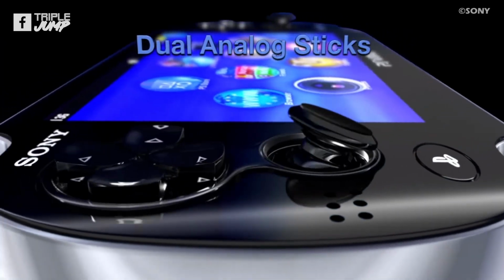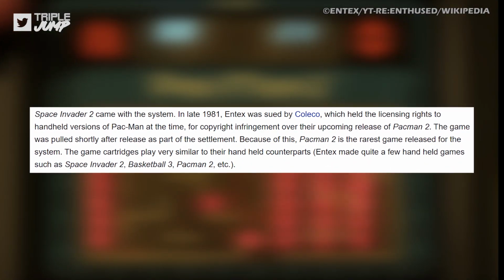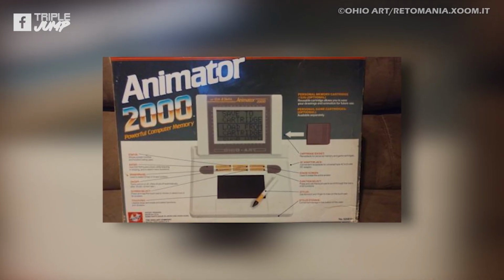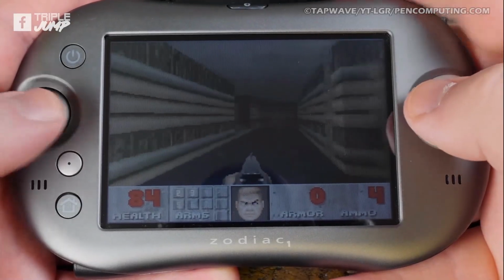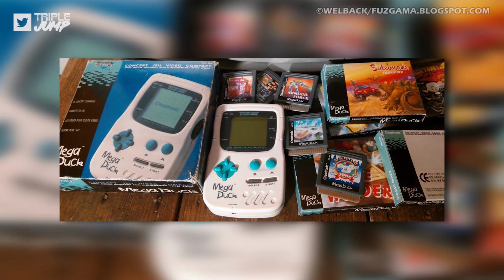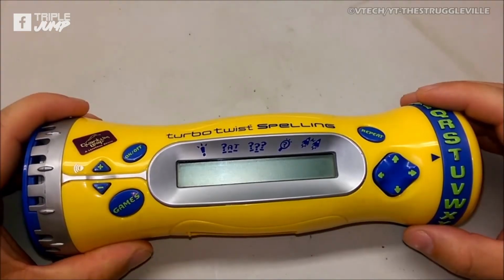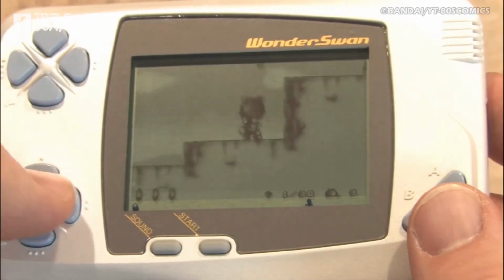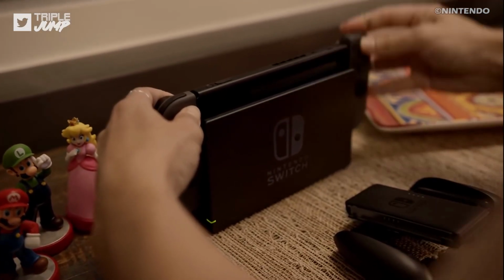Every Handheld Console Ranked From WORST To BEST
And here we are again, putting together a ridiculous list. Given Nintendo has stopped releasing a new handheld variant every year, now seemed like the perfect time to judge dozens of hardware manufacturers on their portable offerings. Here is Every Handheld Console Ranked From WORST To BEST.

VO: Peter Austin (@ThatPeterAustin) & Ben Potter (@Confused_Dude)
Script: Philip J Reed (@NoNoiseChitChat)
Video Editor: Alex Winters (@MrSteakFace)

Featured handhelds included:
Atari Lynx
Bandai Design Master Denshi Mangajuku
Bandai Digi Casse
Bandai WonderSwan
Bit Corporation Gamate
Cybiko
Electronika IM-26
Entex Adventure Vision
Entex Select-A-Game
Epoch Game Pocket Computer
Evercade
Fisher-Price iXL
Fisher-Price Kasey the Kinderbot
Fisher-Price Pixter
Game Park GP32
GiochiPreziosi My Life
Goldstar GPi-1200
Grandstand Game Wizard
Grandstand Light Games
Hartung Game Master
Koei PasoGo
LeapFrog Turbo Twist
LeapFrogDidj
LeapFrogiQuest
LeapFrogLeapster
LeapFrogLeapster Explorer
LG Kids Pad
M&D Monon Color
Mattel Children’s Discovery System
MGA Game Wizard
Milton Bradley Microvision
NEC PC Engine LT
NEC TurboExpress
Nikko digiBlast
Nintendo 3DS
Nintendo DS
Nintendo Game Boy
Nintendo Game Boy Advance
Nintendo Pokémon Mini
Nintendo Switch
Nintendo Virtual Boy
Nokia N-Gage
Nvidia Shield Portable
Ohio Art Etch A Sketch Animator 2000
Palmtex Portable Videogame System
RomtecColorvision
Sega Game Gear
Sega Nomad
SNK Neo Geo Pocket
Sony PlayStation Portable
Sony PlayStation Vita
Tapwave Zodiac
Tiger Game.com
Tiger Gizmondo
Tiger R-Zone
Tiger VideoNow XP
TimeTop GameKing
Tommo Neo Geo X
VTech 3D Gamate
VTech Variety
VTechInnoTab
VTechMobiGo
VTechPreComputer 1000
VTechProScreen
VTechV.Smile Pocket
Watara Supervision
Welback Mega Duck

TripleJump provides video coverage of video games - including top ten lists featuring current gen platforms (PS4 & PS5, Xbox One & Xbox Series X, Nintendo Switch and PC), retro consoles (PlayStation, Nintendo, Xbox and Sega), as well as Worst Games Ever, video game challenges, weekly news updates, first impressions, podcasts, livestreams and much, much more.

Merch, careers, and more information can be found on our